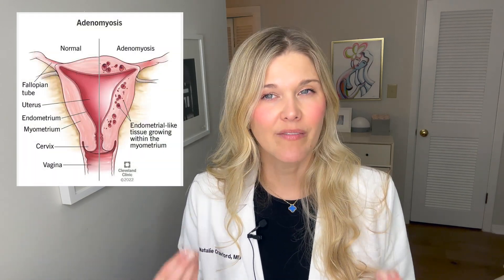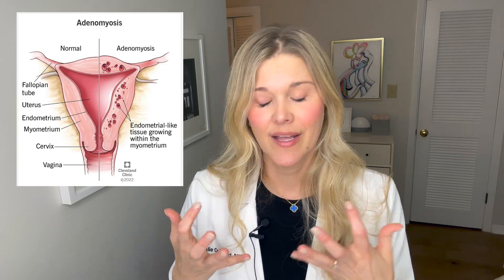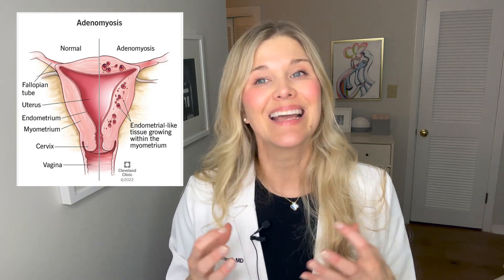Adenomyosis: What are the Symptoms, Treatment, and Diagnosis? How Does It Impact Your Fertility?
Double board certified OBGYN and REI, Dr. Natalie Crawford, discusses adenomyosis including the symptoms, diagnosis, treatment, and impact on your fertility. Adenomyosis can impact your fertility and quality of life, and it's something that many people have not heard about.

Questions Answered:
What is adenomyosis?
What are the layers of the uterus?
What is endometriosis?
How common is adenomyosis?
What are the symptoms of adenomyosis?
Who is at risk?
How is it diagnosed?
How is adenomyosis treated?
How can it impact your fertility?
What is the best fertility treatment option if you have adenomyosis?
What are the risks in pregnancy?

Pregnancy rate in women with adenomyosis undergoing fresh or frozen embryo transfer cycles following gonadotropin-releasing hormone agonist treatment